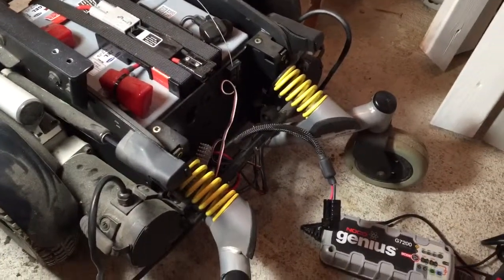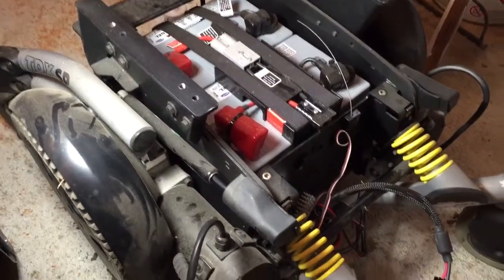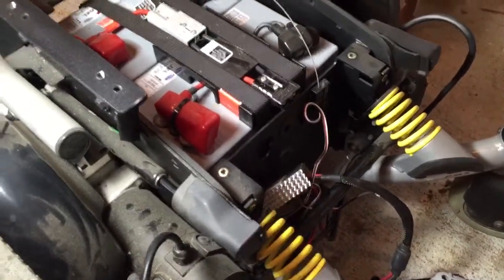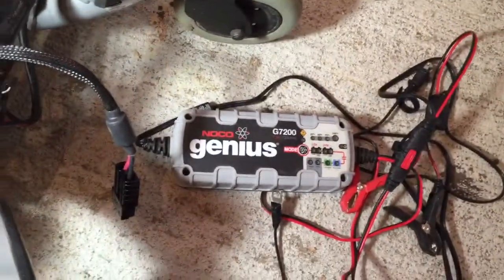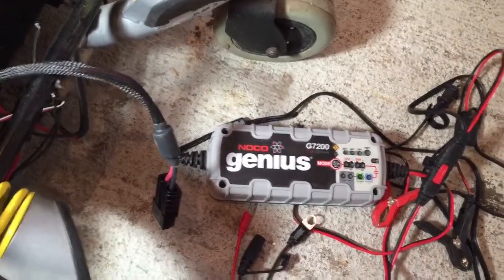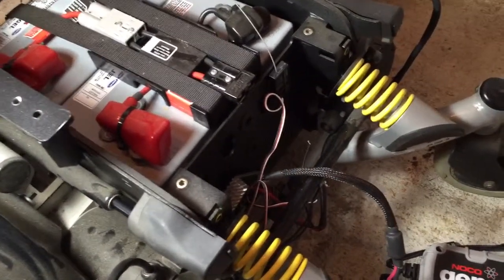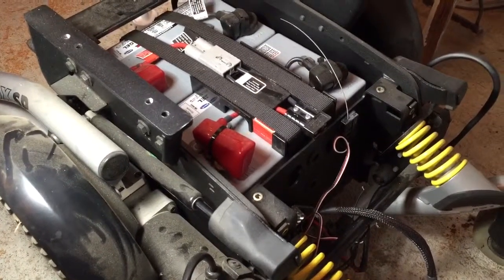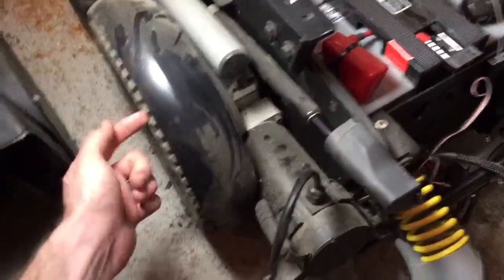Update on the RC wheelchair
Some plans I have for the wheelchair RC robot.